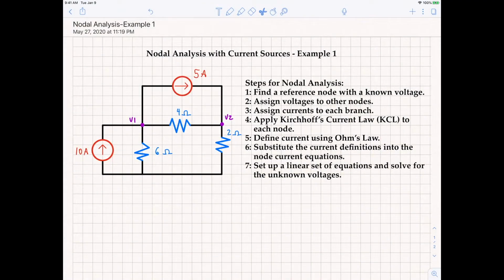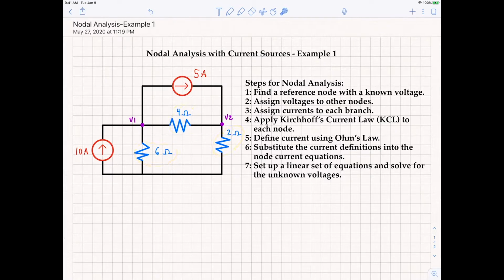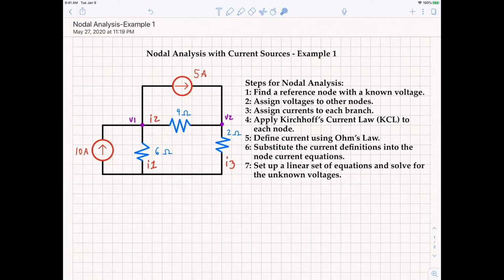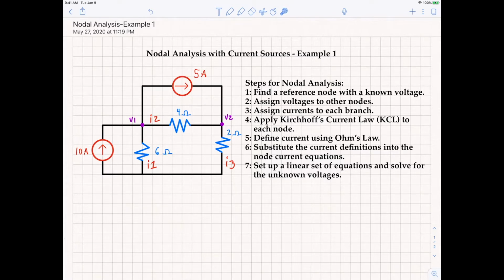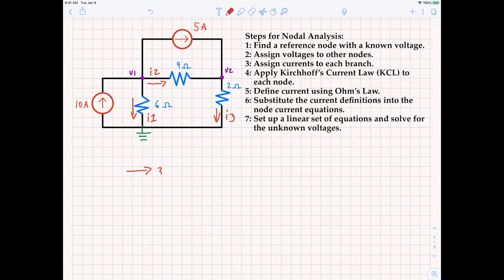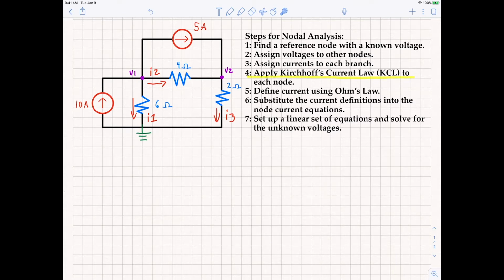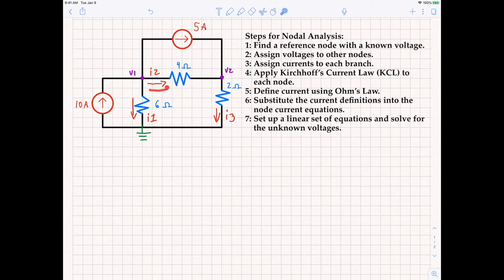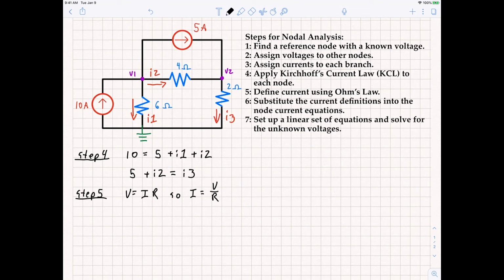Nodal Analysis Example 1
I created this video as an example of different ways to create tutorial videos. The original content was taken from iLecture online. The original video that I received the information from is linked